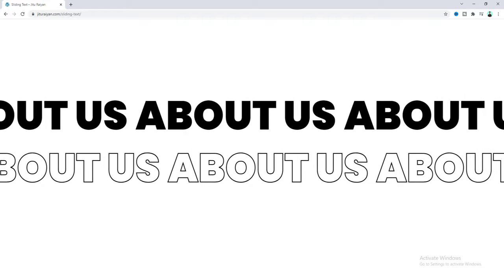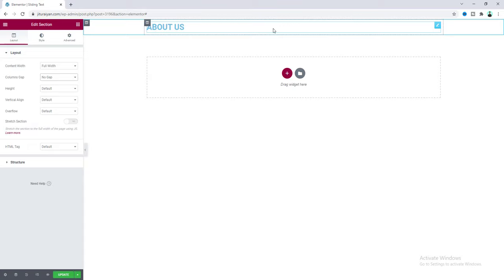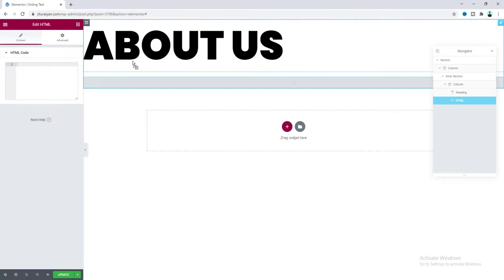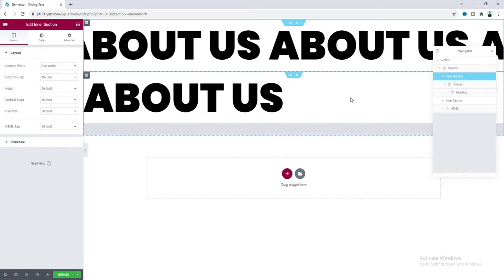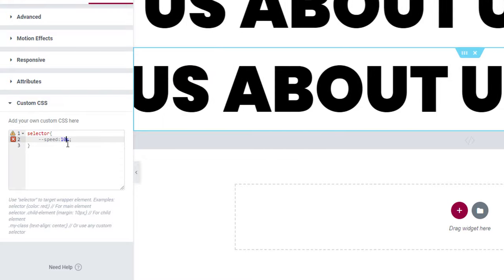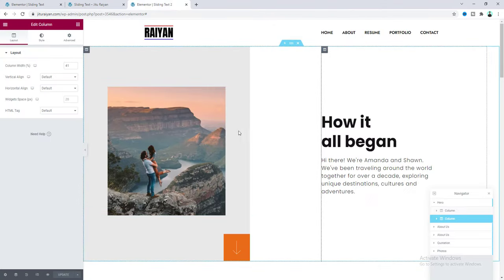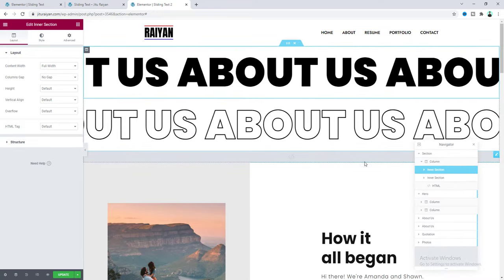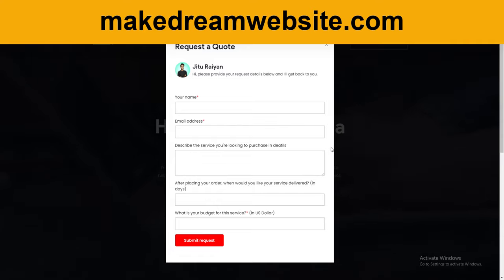Create a Auto Sliding/Scrolling Text Effect in Elementor | Marquee in Elementor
In this Elementor tips and tricks tutorial, I'll show you how to create a Auto Sliding/Scrolling Text Effect in Elementor (Marquee in Elementor)

Today, I'll show you how you can make auto sliding text in Elementor (AKA marquee in Elementor). Here we’ll make 2 sliding text, the first one goes from right to left, and the second one from left to right. And you can also use this auto scrolling text effect as a background of any section which makes your page design more creative.

First, we add an heading widget inside an inner section and then use some custom code to enable the auto scrolling effect with that text.

Then, we take another heading and slide it on the opposite direction (form left to right). You can also control the Elementor scrolling text speed or add stroke with the text by using additional custom CSS.

Lastly, I also show you how you can add this Elementor sliding text effect as a background of any section.